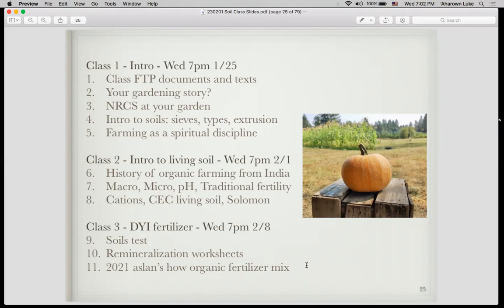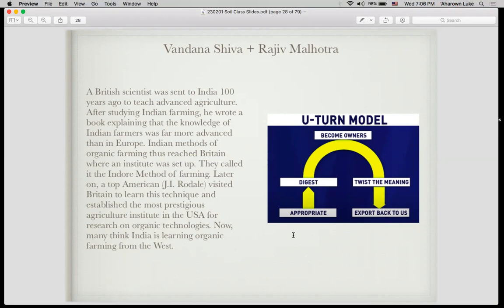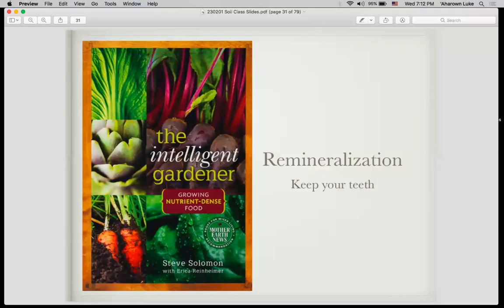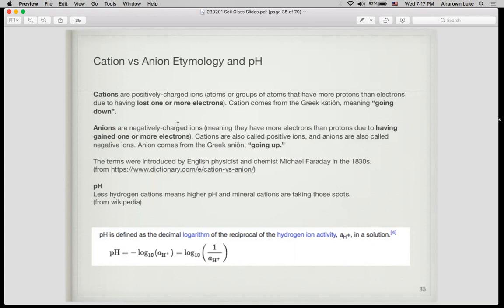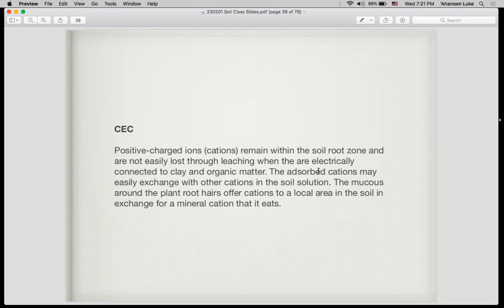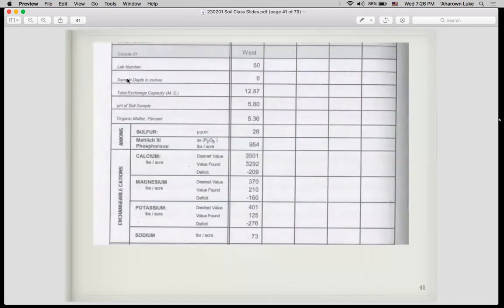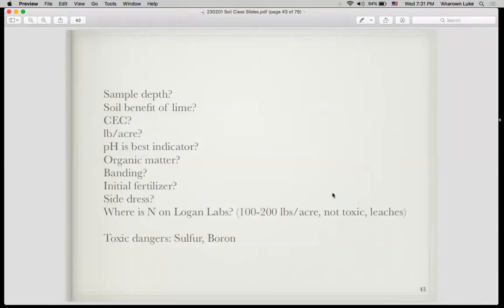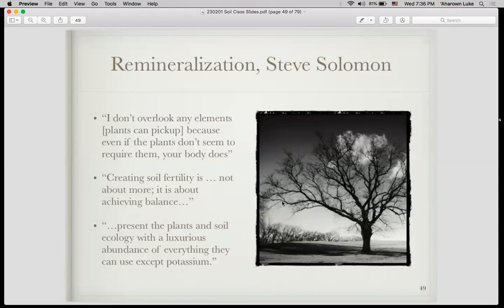#12 Soil Fertility Basics - Class 2 of 3